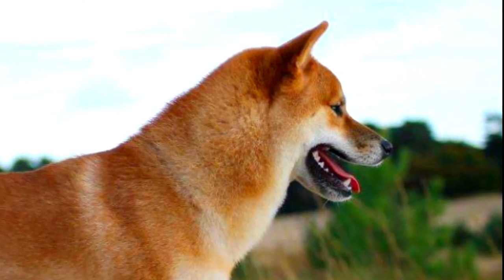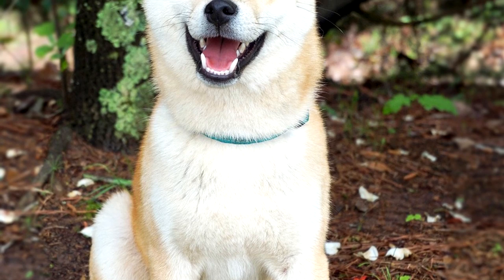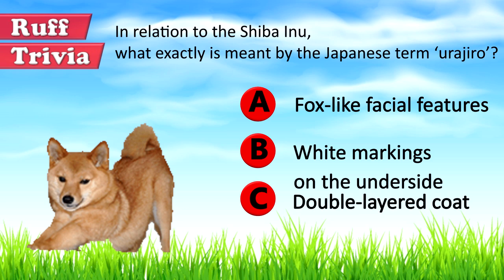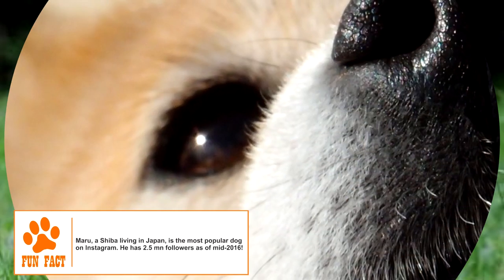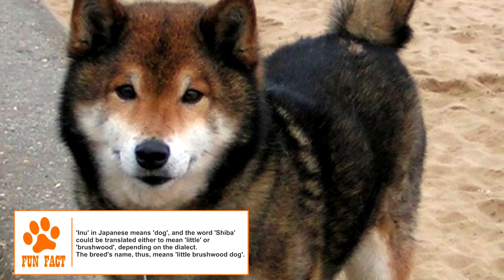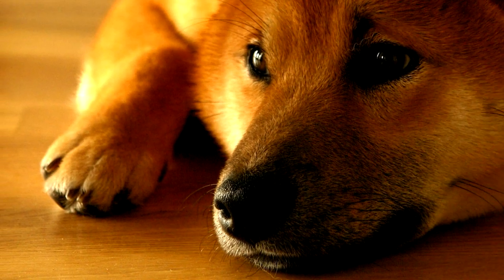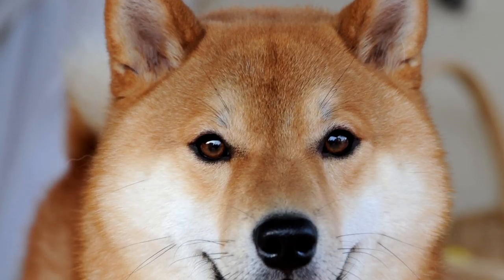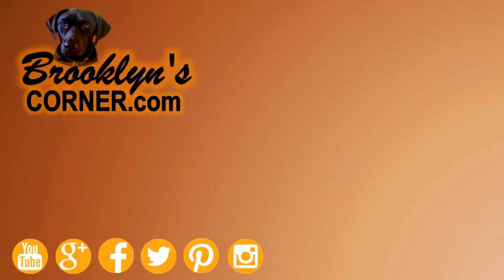Dogs 101 - SHIBA INU - Top Dog Facts About the SHIBA INU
The Shiba Inu is a spitz breed of dog, believed to be the oldest of the six breeds that are native to Japan. The breed’s origin is unclear, but it is likely to have been used as a hunting dog as early as 300 BC. The dog was used mainly to flush out birds and other small game, like rabbits, but also occasionally used in packs to hunt wild boar. Different strains of the breed, with minor physical differences between them, continued to exist in healthy numbers over many centuries, but a combination of man-made and natural causes made the breed reach near extinction by the time of World War II. Three surviving strains – Shinshu, Mino and San’in – were combined through interbreeding to produce the modern Shiba Inu. The first Japanese breed standard was published soon after. An armed services family is supposed to have brought the first Shiba Inu to the US in 1954, and the breed has seen growing popularity in the last couple of decades.

Time for some Ruff Trivia:
- In relation to the Shiba Inu, what exactly is meant by the Japanese term ‘urajiro’?
o A:  Fox-like facial features
o B:  White markings on the underside
o C:  Double-layered coat

The Shiba is a small dog, with a compact frame and well-developed muscles. The height range for the adult male is 14.5 to 16.5 inches, and that for the female is 13.5 to 15.5 inches. The average weight for the male is 23 pounds, and for the female is 17 pounds. Its double coat has a stiff, straight outer coat and a soft, thick undercoat. The bushy tail has hair slightly longer than the rest of the body. The colors seen are red, black and tan, red sesame and cream. White or cream markings are present on some parts of the body. The face has a typical fox-like appearance, with triangular ears and deep-set, triangular eyes.

Grooming: Brushing two to three times in a week, and with greater frequency in shedding seasons, is needed to keep the Shiba’s coat clean. Shaving the thick coat of the dog is strictly advised against. Brushing of teeth, trimming of nails and cleaning of ears have to be regular.

Environment: The Shiba is a bold and independent breed, self-confident in its interaction with humans. It is affectionate and a good family dog, but generally not advised for houses with other small dogs or children. It can be reserved with strangers, which, combined with its courageous nature, makes it an excellent watchdog. Some dogs, especially if not socialized early, can be aggressive. Some dogs can also be extremely vocal, emitting a shrill sound known as the ‘Shiba scream’.

Training: For a dog as headstrong and forceful as a Shiba, early obedience and socialization training is a must. It is a hardy and active breed, and requires a vigorous workout or a long walk daily. It does best in a house where it can spend some time running around in a fenced-in yard.

Health: The life expectancy of a Shiba Inu is 12 to 15 years. It is a very healthy breed, with some minor conditions seen being allergies, glaucoma, cataracts, hip dysplasia, inward folding of the eyelid, and kneecap dislocation. Joint problems should be regularly checked for in the growth stage, which lasts for 2 years, but can be virtually ruled out once the dog’s body is fully-grown.

A spirited dog known for its pride and beauty, the Shiba Inu asks you to earn its loyalty. If you are up to the challenge, it will be your friend for a lifetime, and a loving companion in every family activity.

Find out if the Shiba Inu would be a good addition to your home. Now you can visit Brooklyn’s Corner.com to take our quiz and find out which dog would be the best match for you.